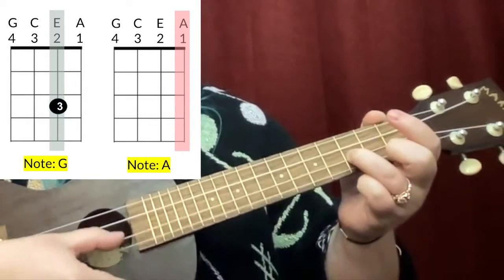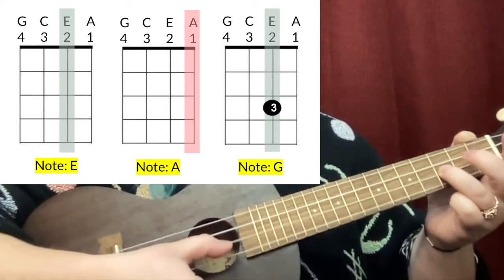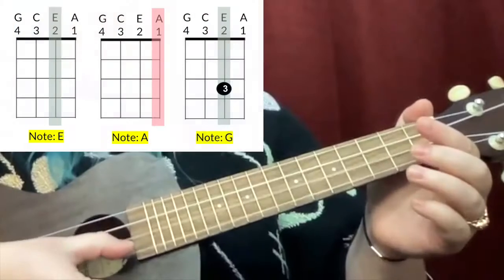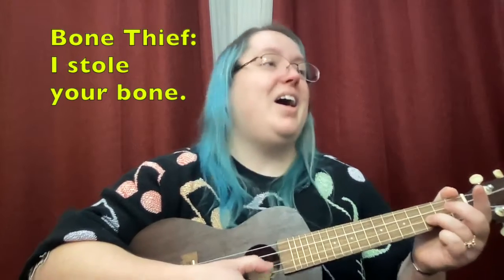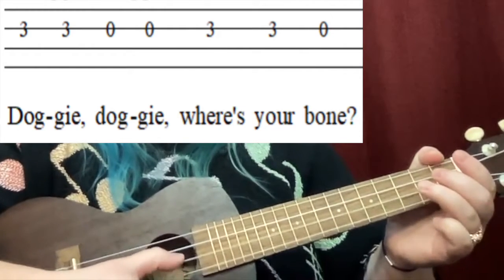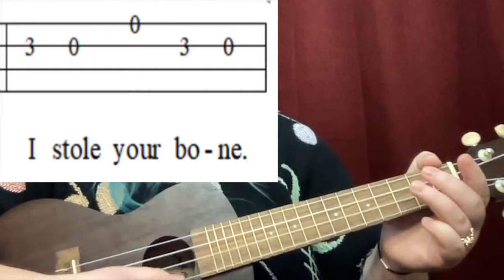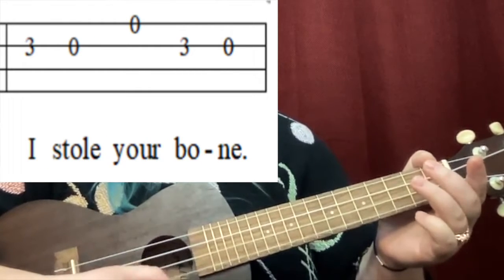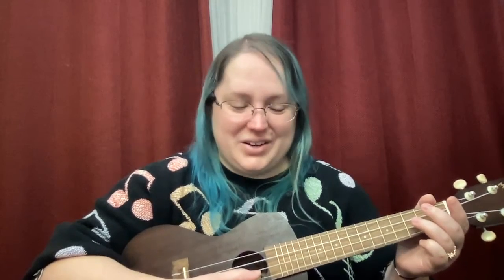Ukulele TAB Doggie, Doggie - 3 notes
Doggie Doggie, or Doggy Doggy, is a well-loved singing game of detecting who is singing (and has the bone). Practice moving your fingers in a more difficult pattern of G-E-A-G-E with this song.